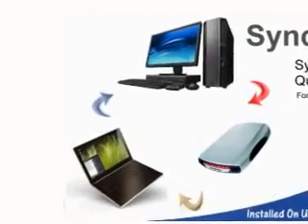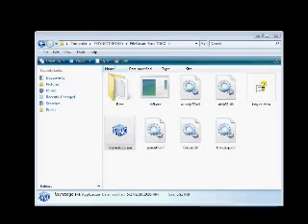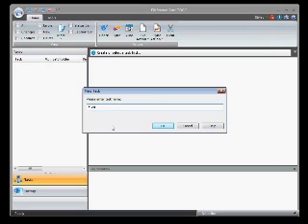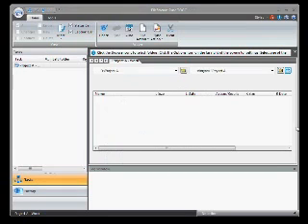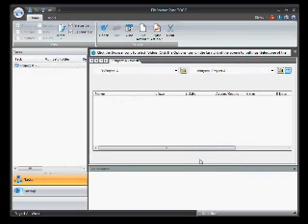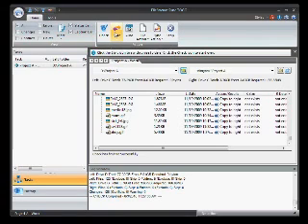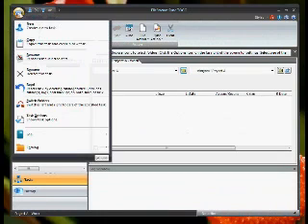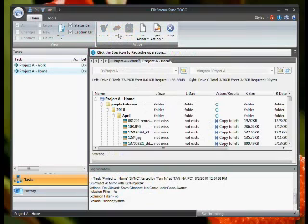How to sync files between PCs or between PC and USB drive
Sync files between any PCs or between PC and USB, anytime, anywhere.
FileStream Sync TOGO is a portable application, install on PC or on USB.